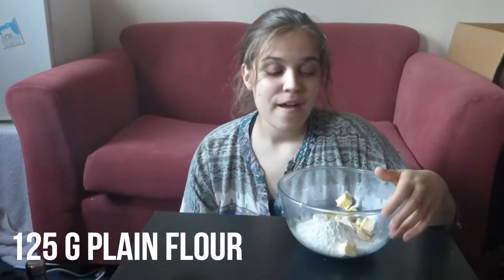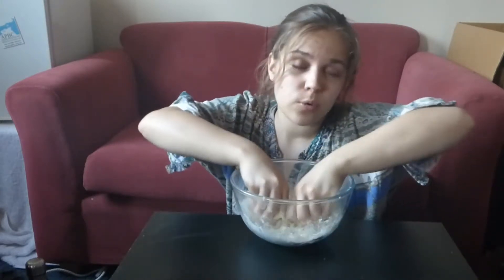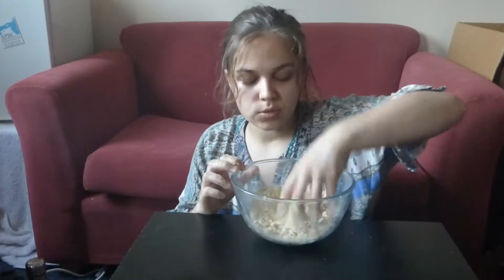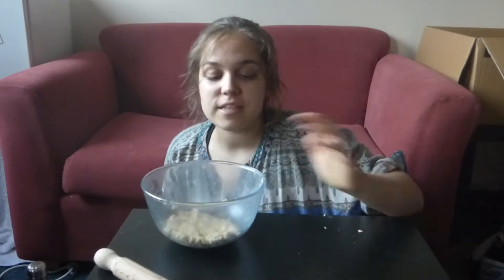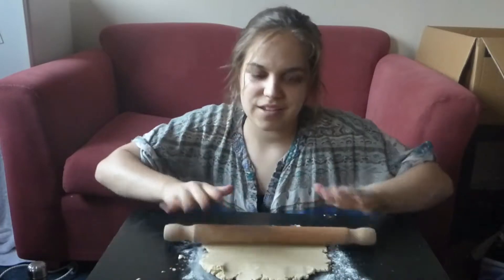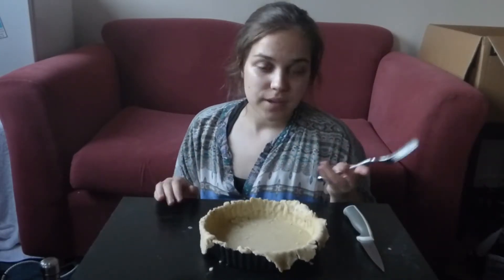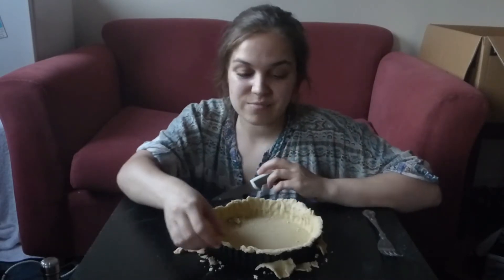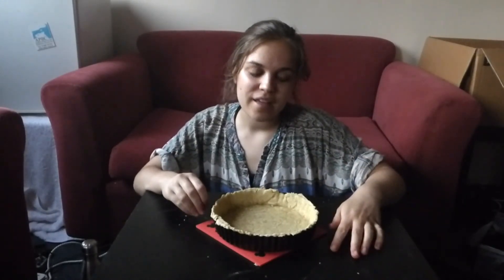Pastry Recipe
Super quick video showing how I make simple shortcrust pastry vegan and ready for next week's recipe!

This was filmed in quite a rush, two days before I moved out and at about 9/10 o'clock at night so the lighting is a bit all over the place and I may be a little delirious!